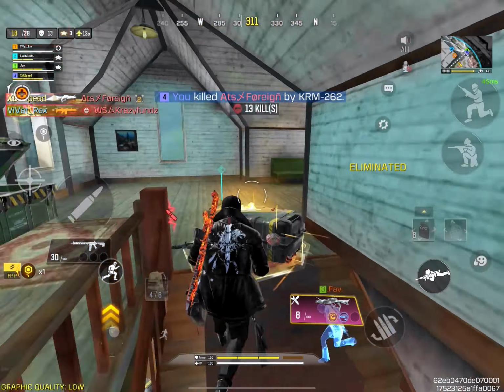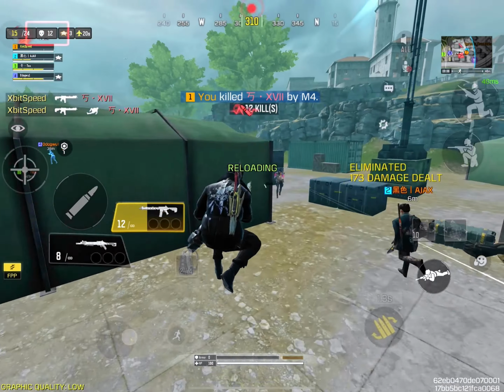The Main Reason Why you can't use Shotgun in CODM (Best Shotgun Tips and Tricks)